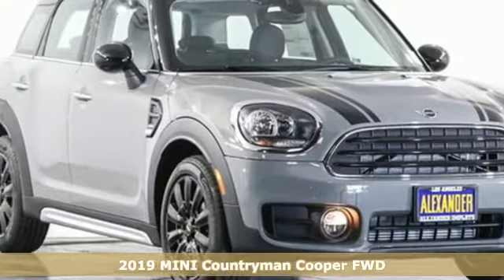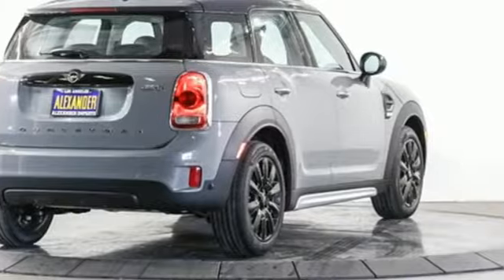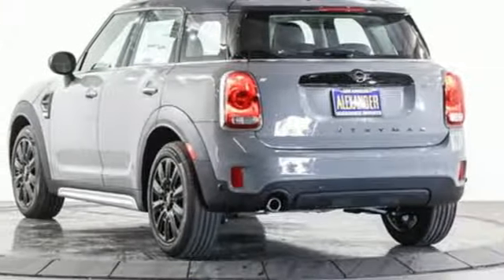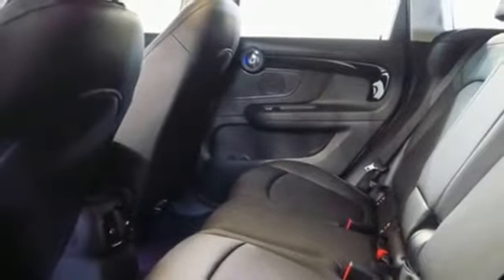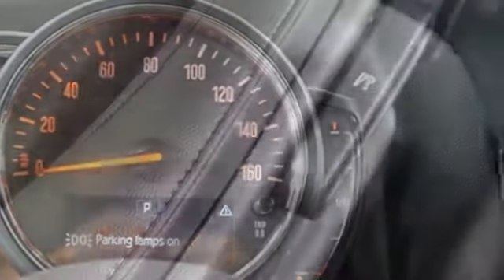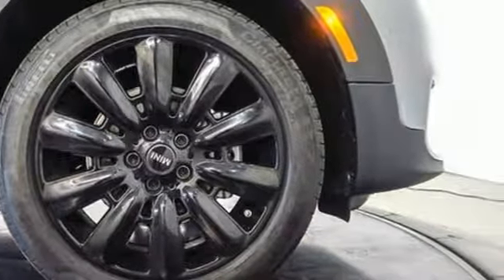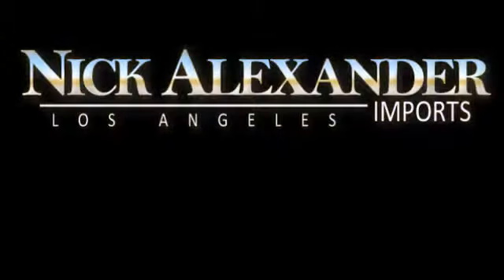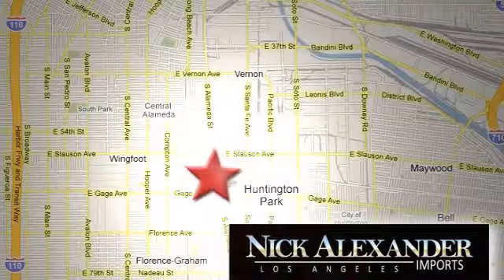New 2019 MINI Countryman Los Angeles, CA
Year: 2019
Make: MINI
Model: Countryman
Trim: Cooper
Engine: 1.5L I-3 12v DOHC Turbo Engine
Transmission: Automatic
Color: Moonwalk Grey Metallic
Interior: Carbon Black
Stock #: 13F46821
VIN: WMZYS7C54K3F46821
Experience the Alexander Difference! We are the only BMW Dealer in Los Angeles to offer free flatbed pick-up and delivery with a free BMW loan car for your factory scheduled services! Four Star Rating on Yelp. Five Star Rating on Cars.com. Family owned and operated for over 35 years. Why buy anywhere else! This MINI includes: SIGNATURE TRIM TRANSMISSION: STEPTRONIC AUTOMATIC WHITE BONNET STRIPES *Note - For third party subscriptions or services, please contact the dealer for more information.* Want more room? Want more style? This MINI Countryman is the vehicle for you. Stylish and fuel efficient. It's the perfect vehicle for keeping your fuel costs down and your driving enjoying up. This is the one. Just what you've been looking for. Remember Nick can't say no!

Service
Sun Closed
Address:
6333 South Alameda Street